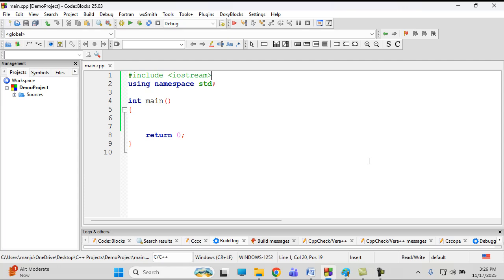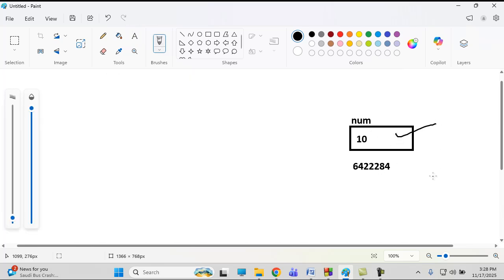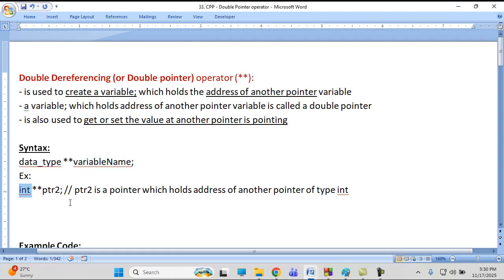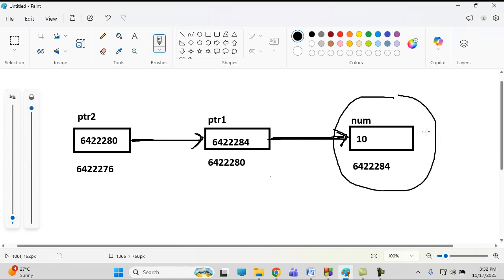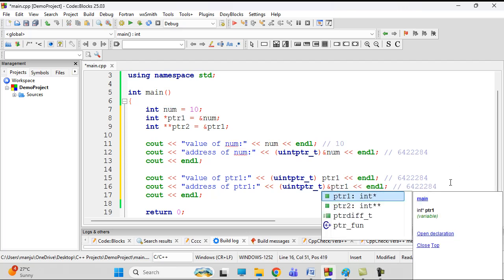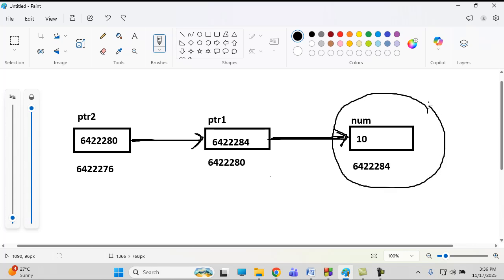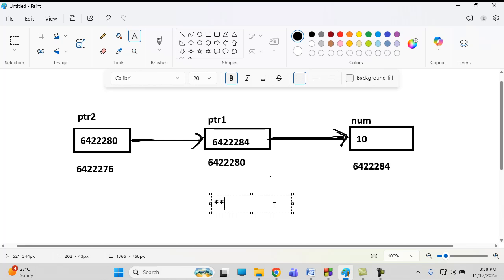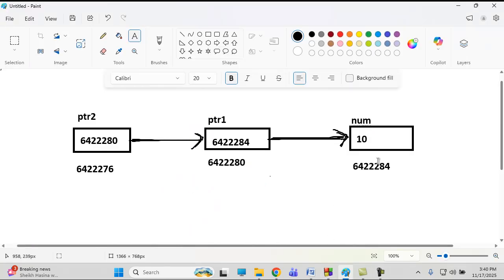Double Pointer in C++ - C++ Tutorial 33 🚀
► Learn how double pointers work in C++ with a clear explanation and example code. Understand pointer-to-pointer concepts, memory addresses, and how dereferencing lets you access and modify values through multiple pointer levels.